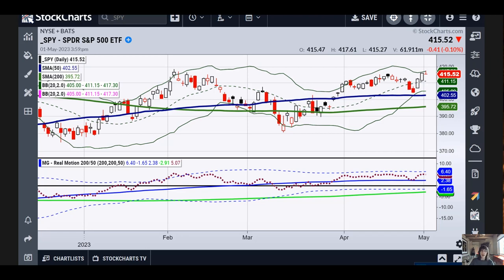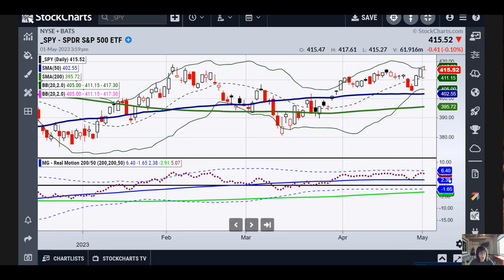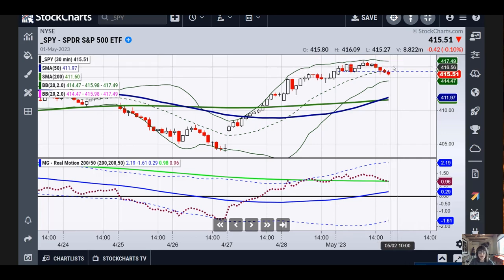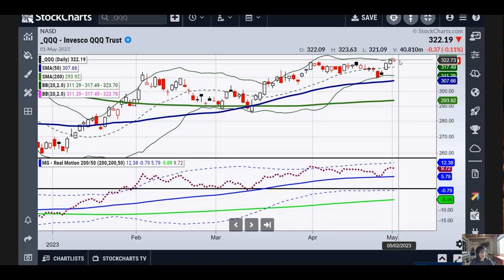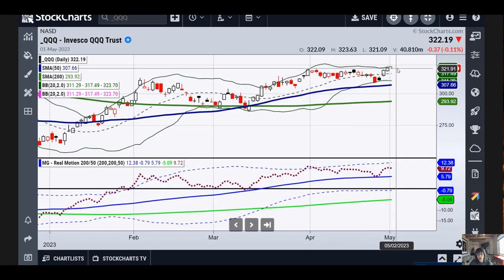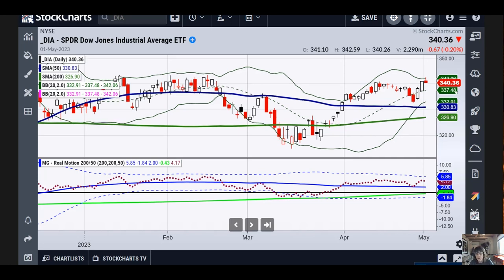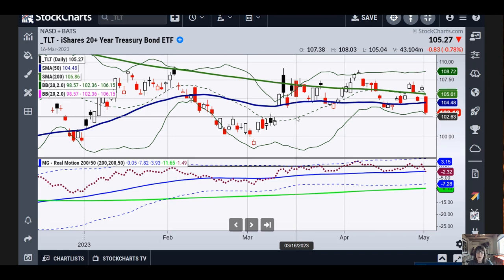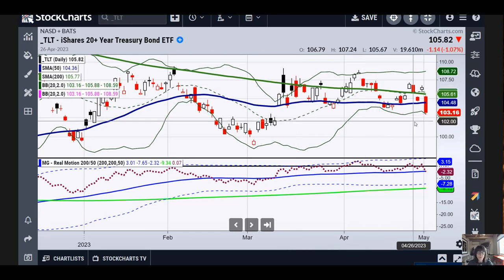Can the Nasdaq 100 take out its 23-month moving average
The video is a quick run through of a very interesting time in the markets, especially on the heals of many economic stats that are coming out this week, earnings also continuing, and on top of that the FOMC meeting on Wednesday.